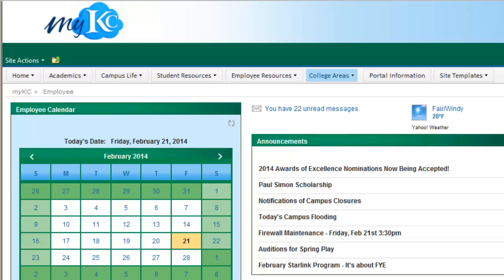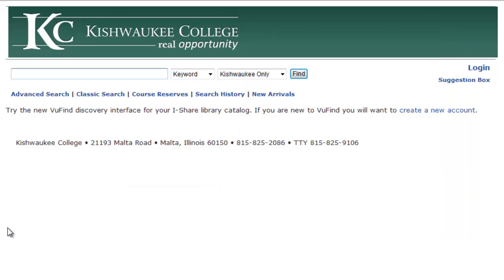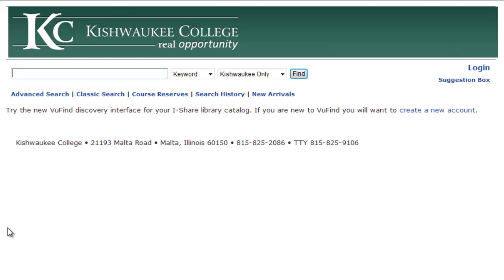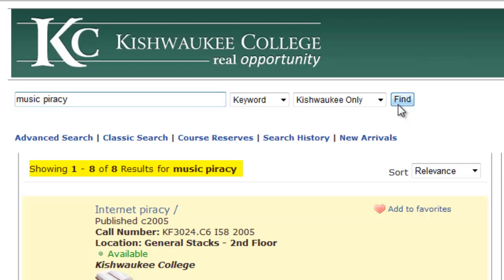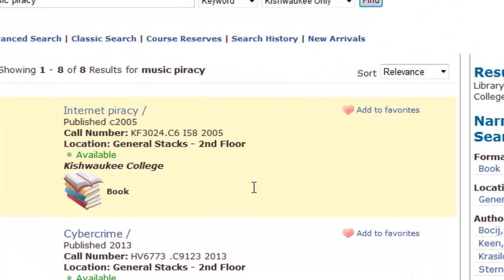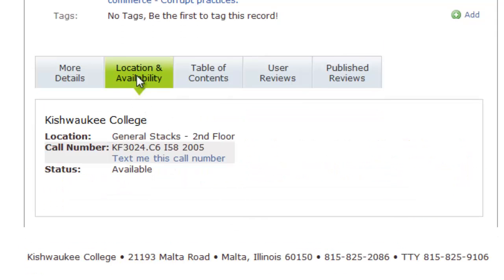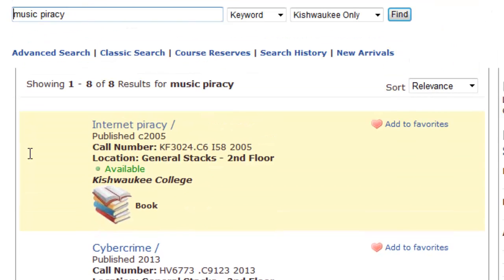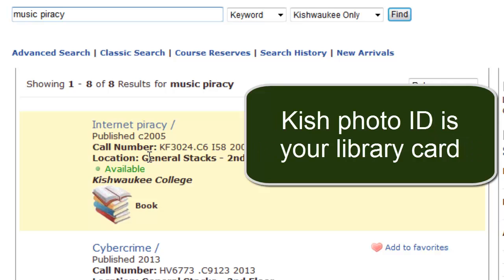Finding Books in the Library Catalog (LIB 100)